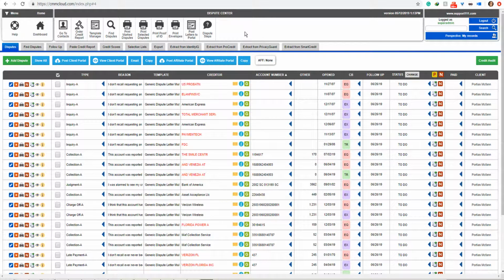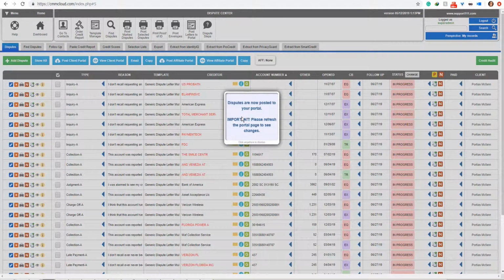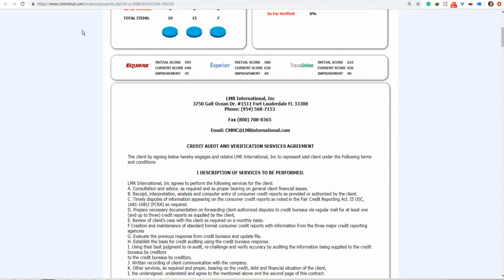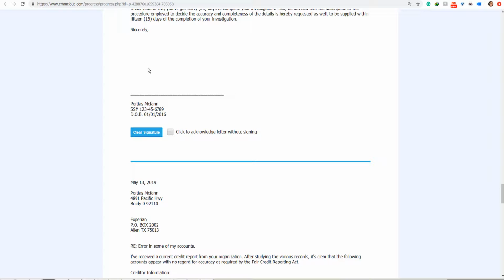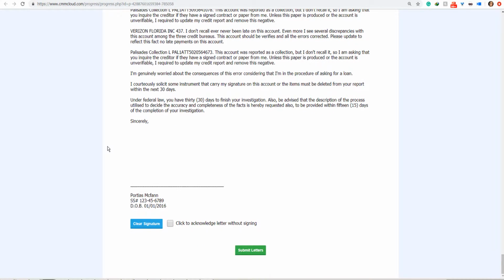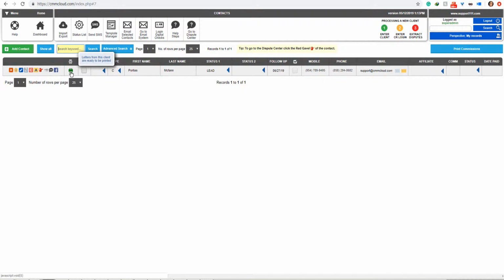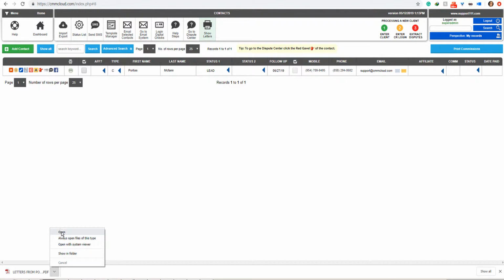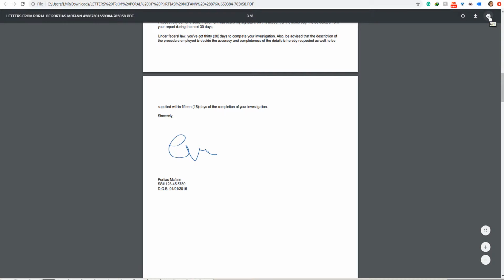Letters in Portal System Credit Money Machine Web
In this video you will learn how to use the new Letters in Portal System to get a live signature from your client remotely from their Credit Repair Portal

Applies to our Credit Repair Software, Credit Money Machine Web